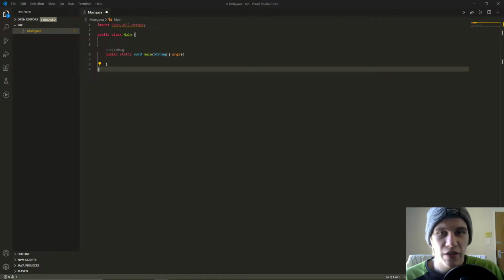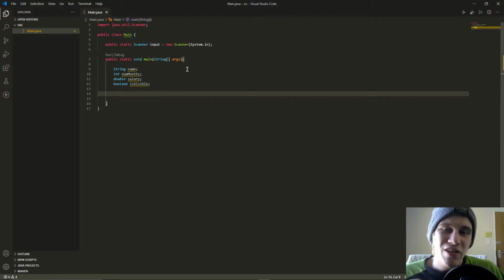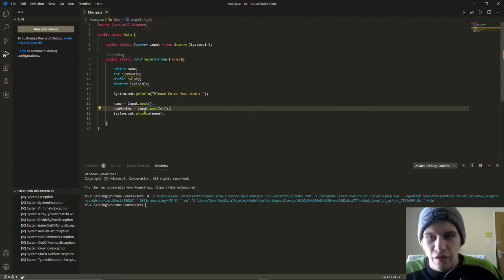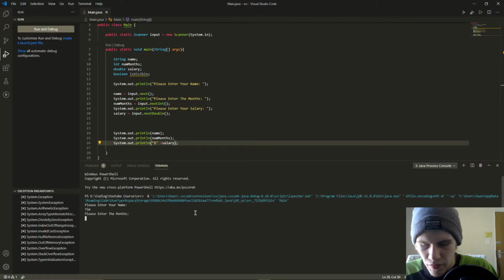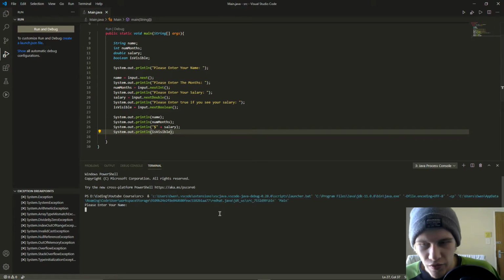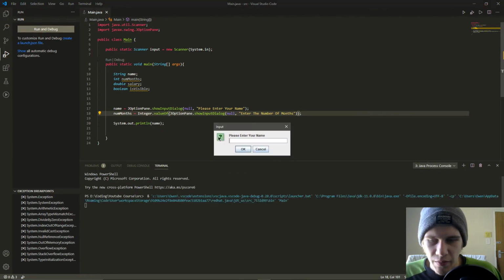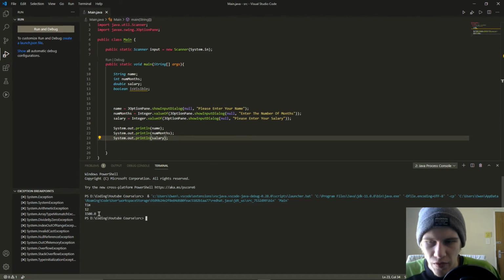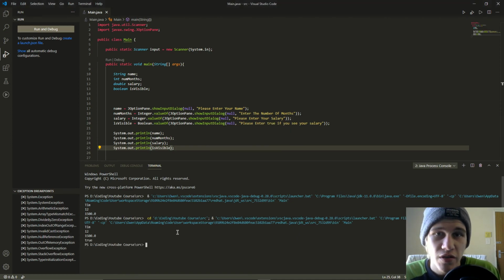User Inputs || Java Beginner Tutorial 02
What's going on guys and welcome back to another video in this Java Beginner Programming Course. In the previous video I showed you guys how to declare variables, the different data types and the methods for every data type. In this video I will be showing you how to obtain user input with the different data types and display the information entered in the different inputs.